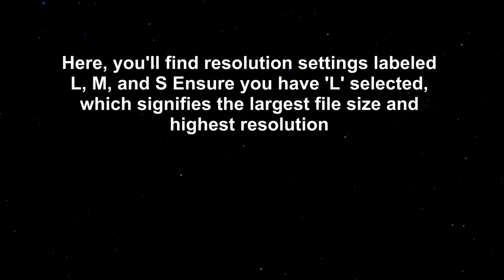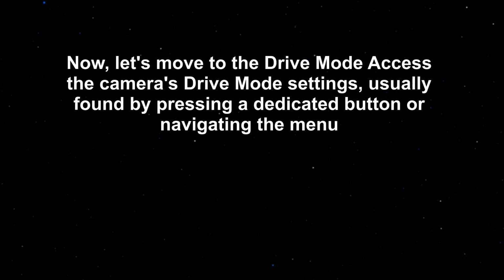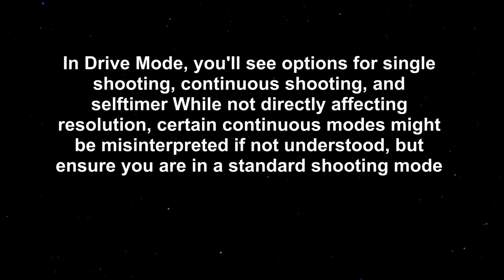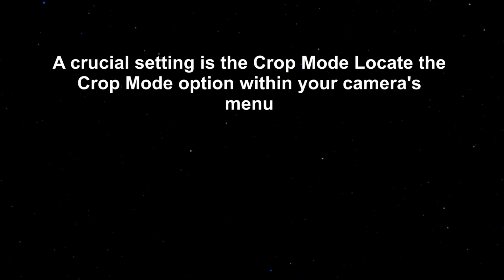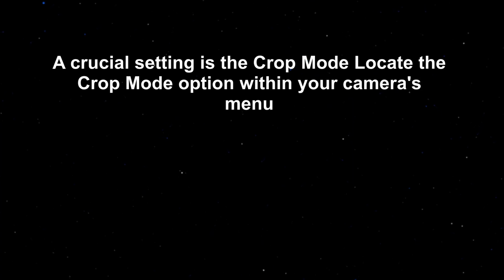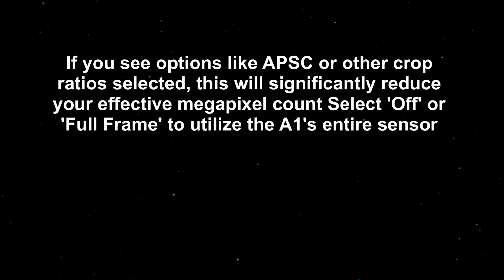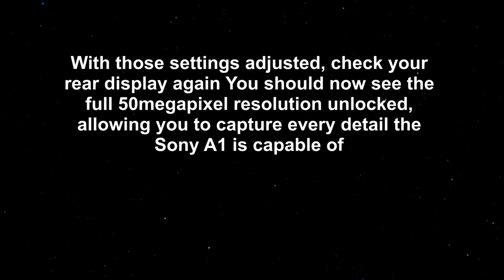Why My Sony A1 Is Only 42mg - KevinHowTo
Why My Sony A1 Is Only 42mg addresses a common user concern about the Sony A1 displaying only "42mg". This guide likely explains the potential causes behind this issue, which could involve incorrect file size or resolution settings and possibly explores the camera's image quality settings, crop modes, or file compression options that might be limiting the image size, guiding users to unlock the A1's full resolution potential. Learn how to fix file size issues.

00:00 Unlock the A1's Full 50 Megapixels
00:14 Navigating to Image Quality Settings
00:26 Ensuring Highest Resolution (L)
00:42 Checking RAW File Format
00:53 Setting RAW to Uncompressed
01:11 Understanding Drive Modes
01:30 Crucial: Disabling Crop Mode
01:48 Witnessing the Full 50 Megapixels